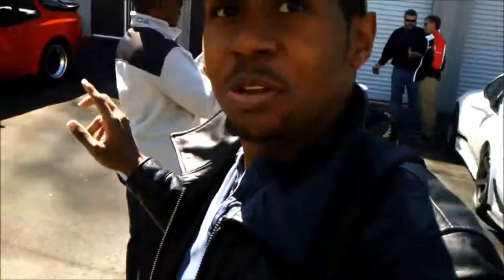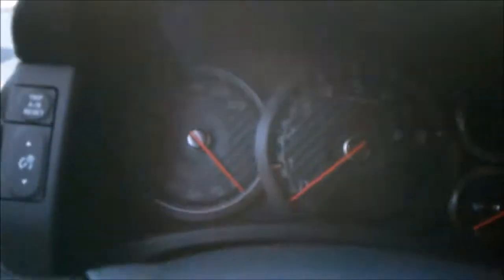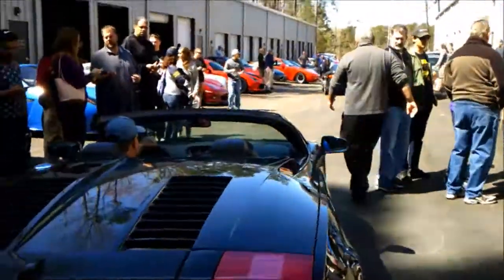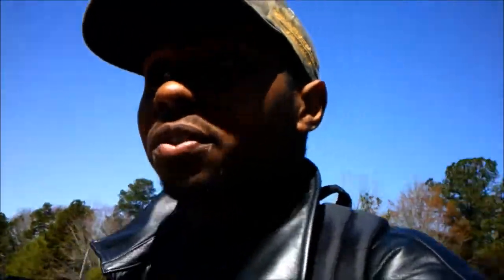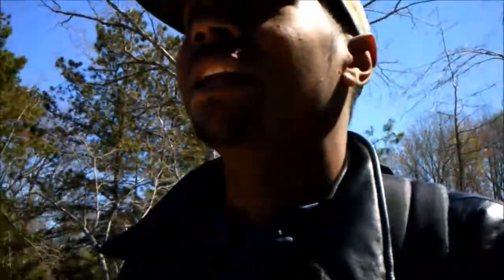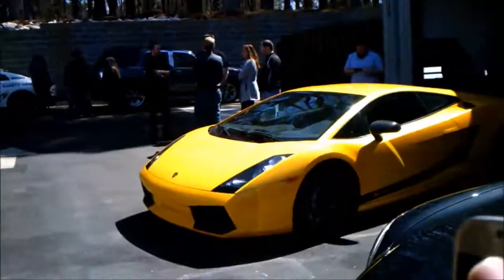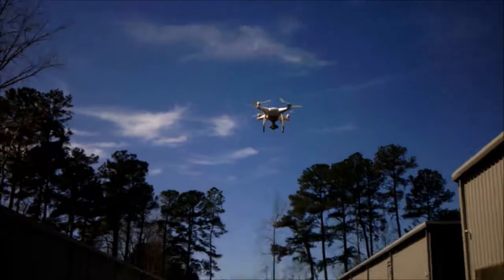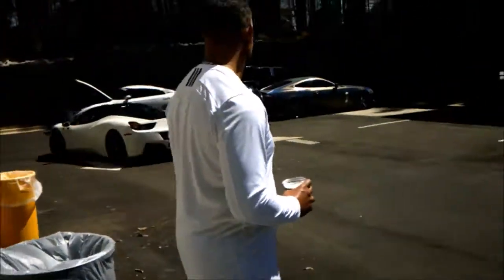A bunch of the crew finally came to the meet Cars and Coffee in Raleigh NC part 3 3/31/18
when it comes to cars you guys I love doing stuff like this and I cannot wait until one day I will be able to get a nice sports car to be able to do reviews and show you.